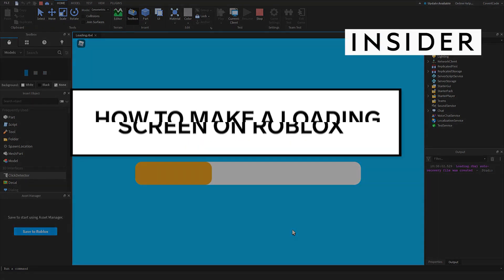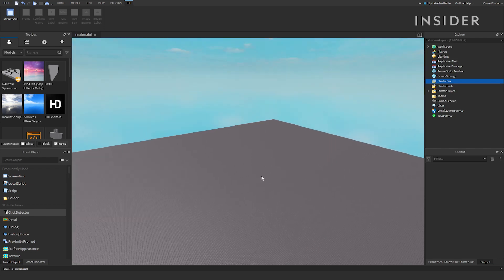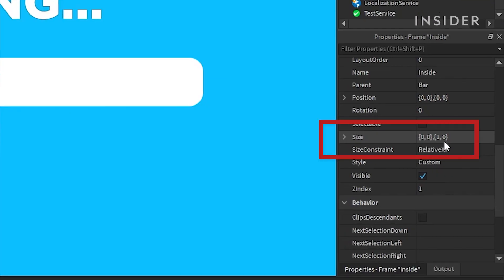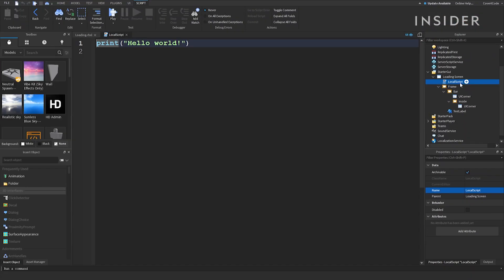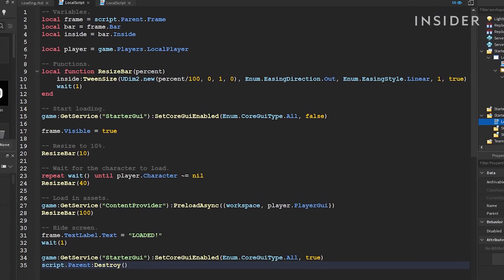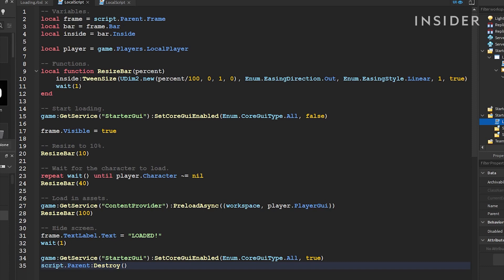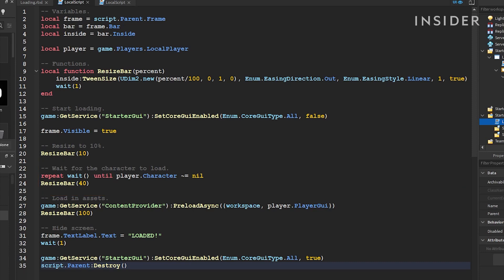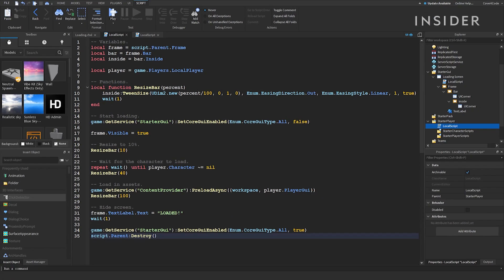How To Make A Loading Screen On Roblox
0:00 Intro
0:09 Using the website
0:53 Using the mobile app

In this video, we will show you how to make a loading screen on Roblox.